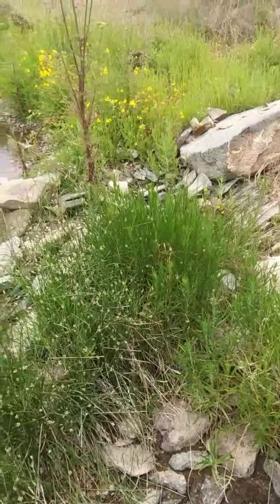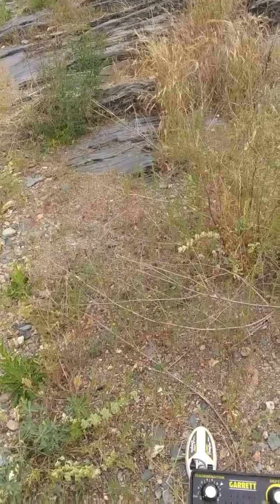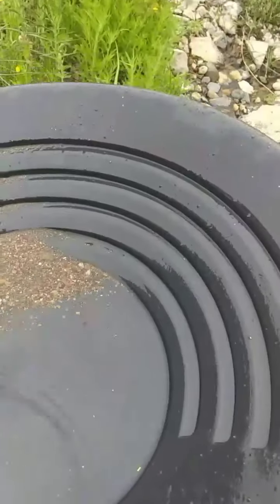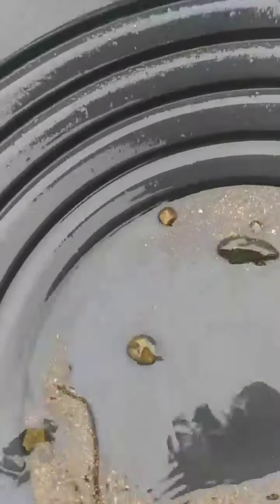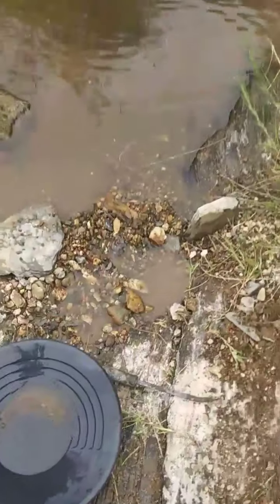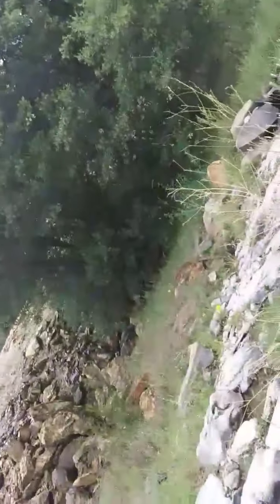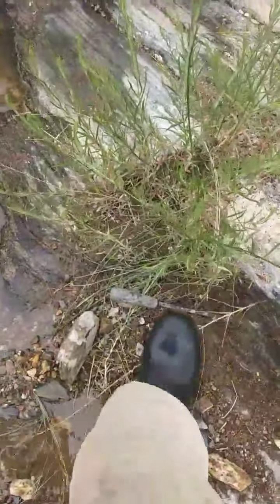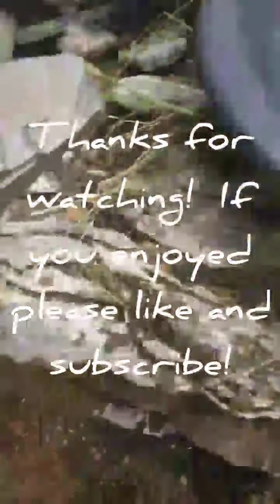Find Amazing Bedrock Gold In Gold Country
Today I'm finding some amazing gold on my gold mine in the Motherlode Gold Country of Central California.  This is where it all began..You should really come visit!  As the owner of Yosemite Crystals, ive been through fires, floods, even a huge tree falling on my brand new car!  I never say die, and go after gold every day as a semi-pro prospector.